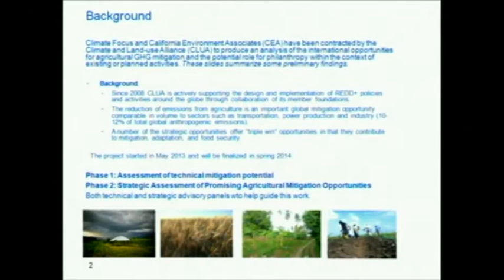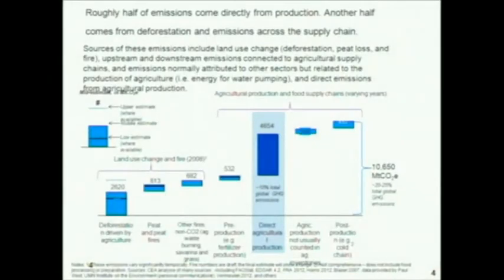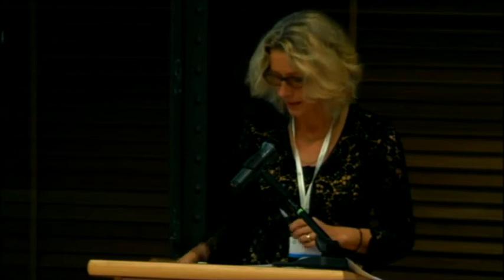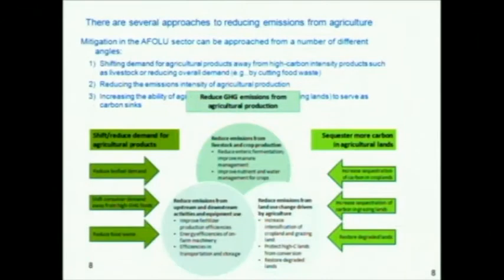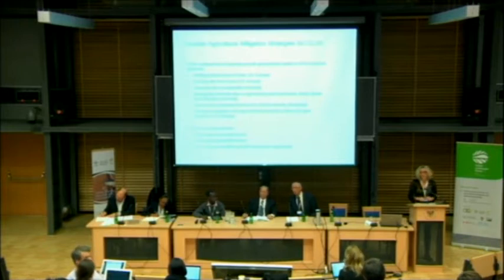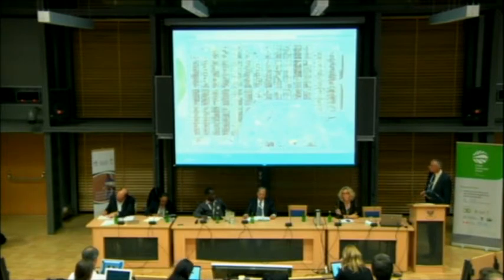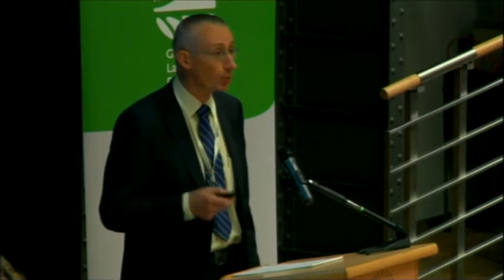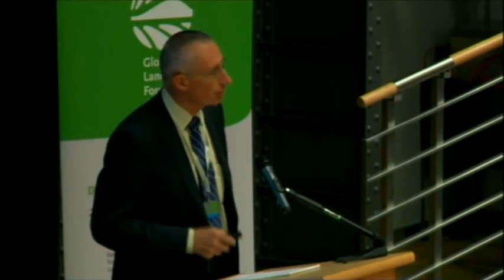GLF 13 - Discussion Forum: Rolling up our sleeves on agricultural mitigation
GLF 13 - Discussion Forum: Rolling up our sleeves on agricultural mitigation for landscape benefits

Watch this session that highlights the main focus areas for mitigation action and identifies some of the knowledge gaps. It examines whether mitigation activities can be integrated with food security and climate change adaptation goals, and by asking the critical question of how this fits with a landscapes approach.

Moderator:

Mark Manis, Senior policy advisor for the Foreign Agricultural Service, Office of Negotiations and Agreements, U.S. Department of Agriculture

Speakers:

Charlotte Streck, Director of Climate Focus and a former Senior Counsel with The World Bank, Washington, DC

Theun Vellinga, Senior scientist, Livestock Research, Wageningen University and Research Centre

Selam Kidane Abebe, Environment Protectin Authority Ethiopia

Kenneth Katungisa, Uganda National Farmers Federation

Location: University of Warsaw, Poland

Duration: 2:00:55

Key terms: Global Landscapes Forum, COP19, CIFOR, UN, climate change

Global Landscapes Forum, 16-17 November 2013, Warsaw.